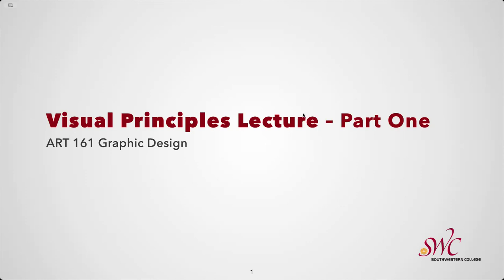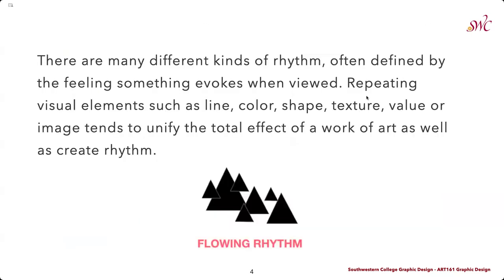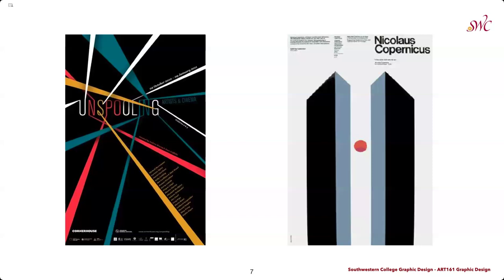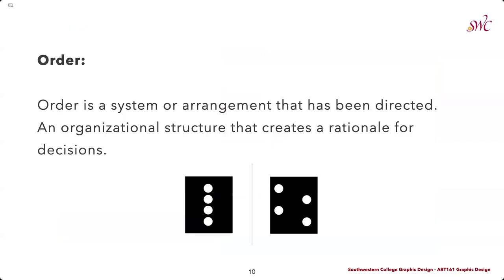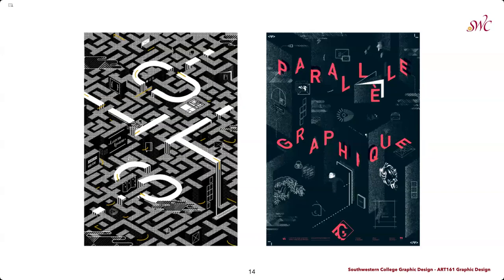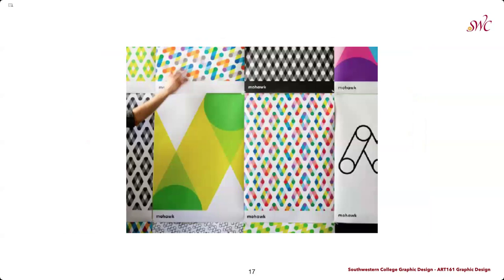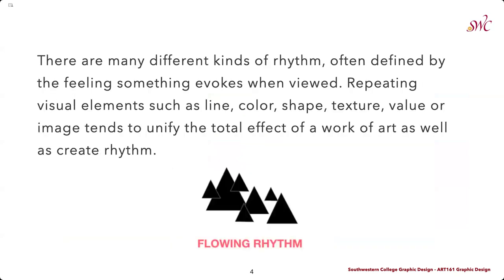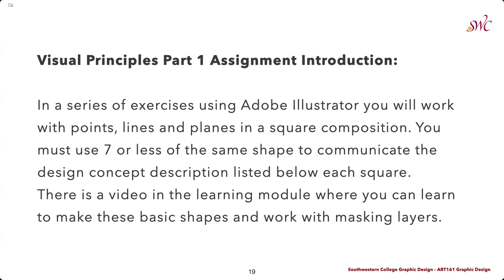ART161: VisualPrinciples–Part 1 Lecture (second 6 principles)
This is the ART161 lecture for the second 6 principles of the Visual Principles Assignment.